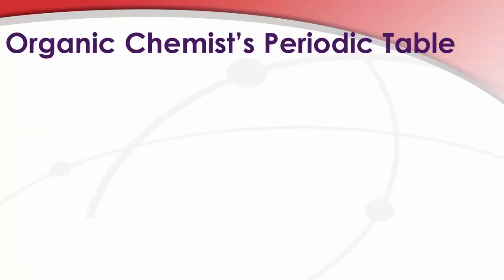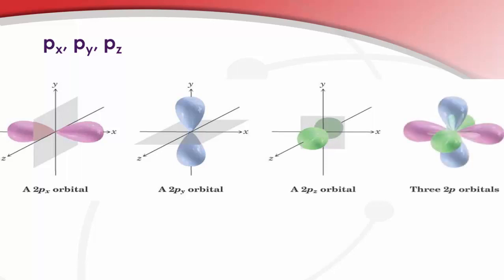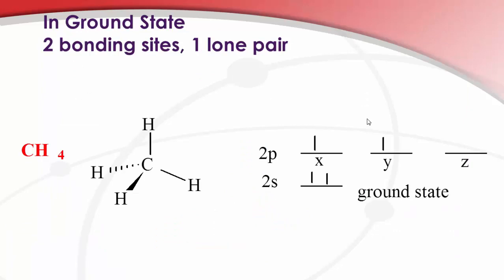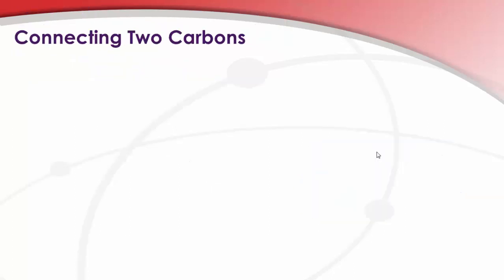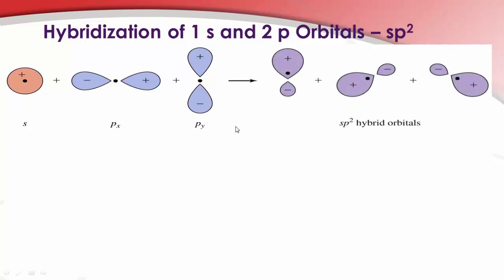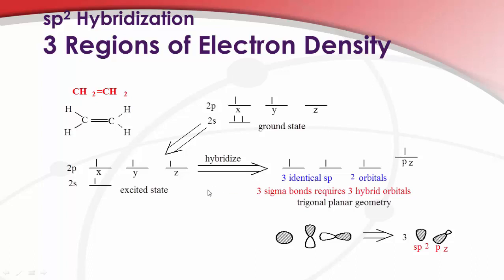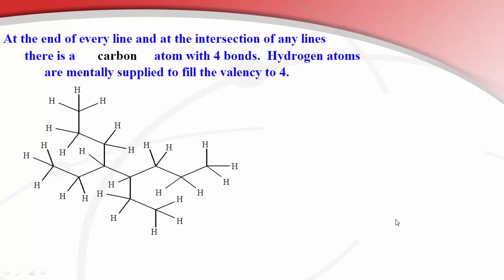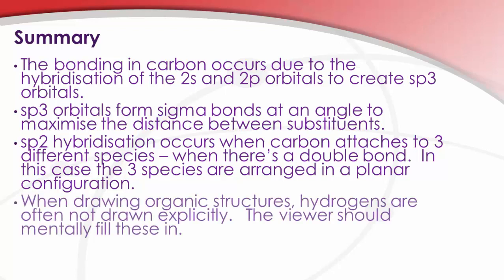Organic Chemistry 0 - Structure and Bonding of Carbon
SCH4U
Hybridization of 2s and 2p orbitals - sp3